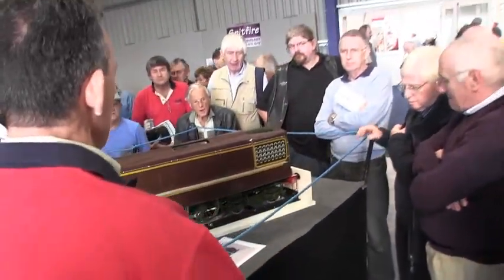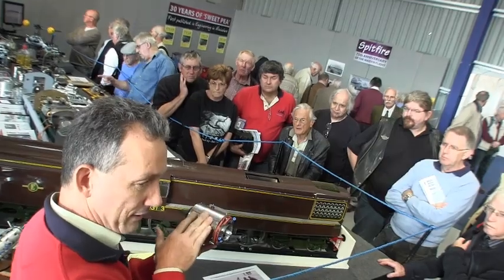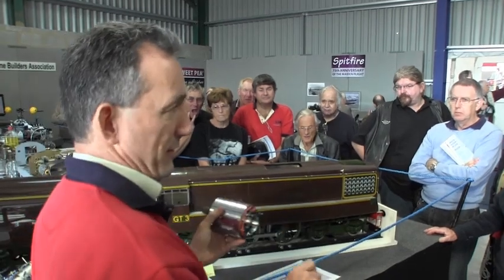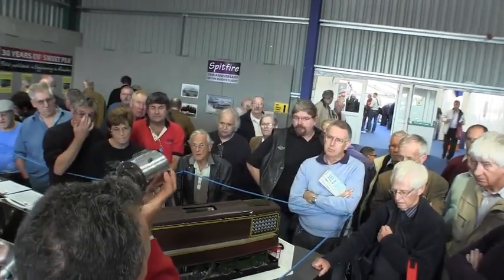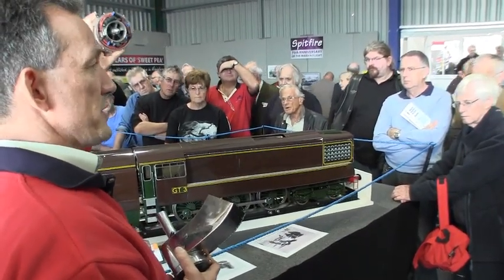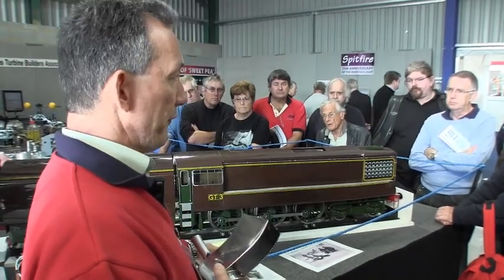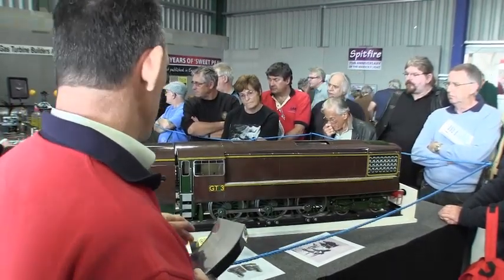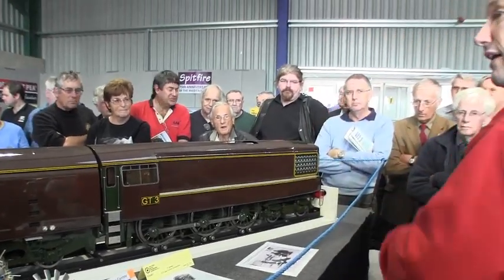Midlands MES 2011 gas turbine loco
Explanation of a 5" gauge working model gas turbine
powered locomotive exhibited at the Midlands
model Engineering Show